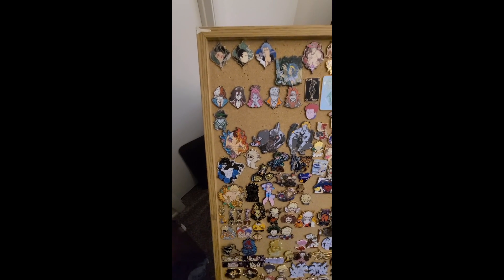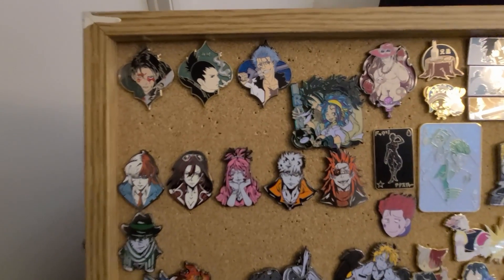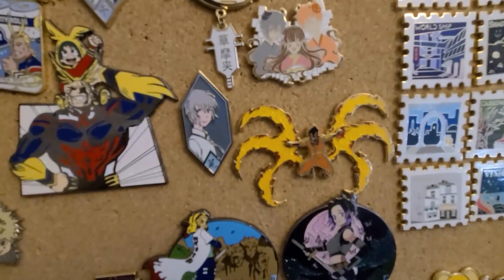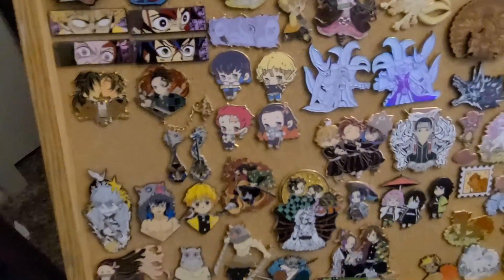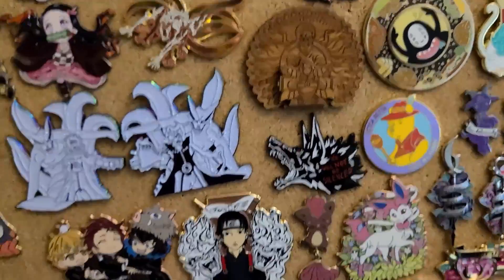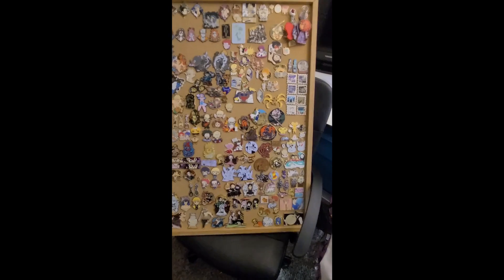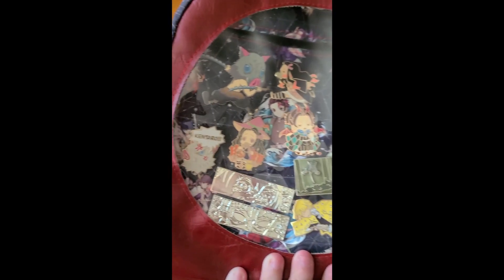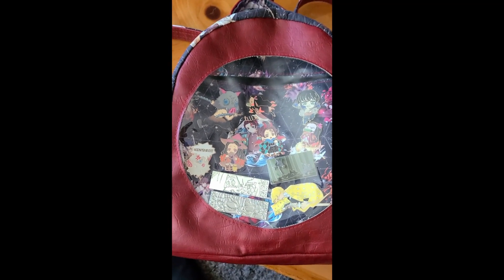My Introduction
In this vid I'm just going over some of the pins I have and what I want the channel to be about. Later, I'll be uploading a few package opening videos although you might recognize that some are already on my board. At some point I'll be buying new boards and rearranging these and I'll take a time lapse of that so you can all watch me fail miserably at tetrising these pins.

If you'd like to know the pinfo on any of these pins, just comment to ask and I'll do my best to provide it